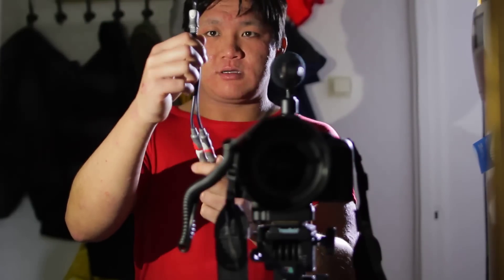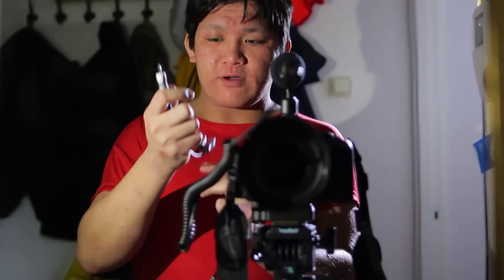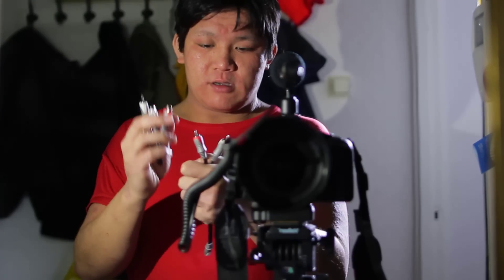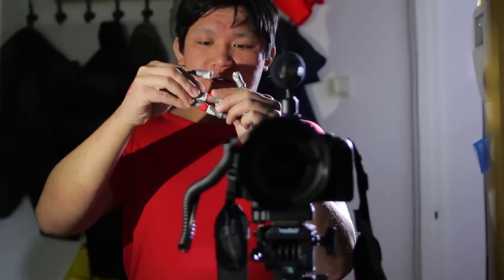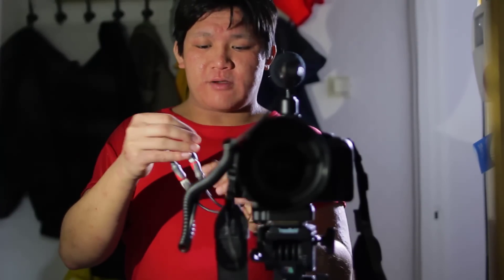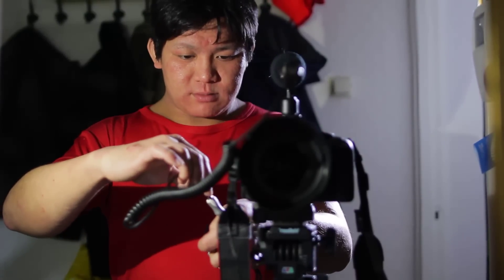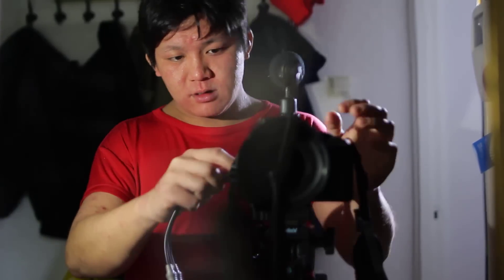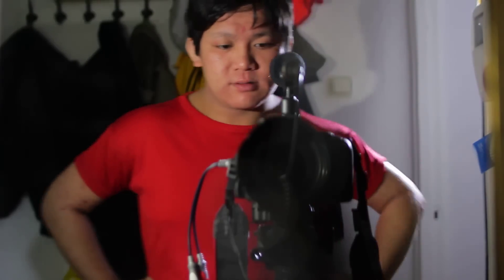How to properly record both internal and external mic with Magic Lantern by Chung Dha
For a safe way to record sound is to record it on both internal and external microphones, however if you got a mono mic you might had run into the problem with magic lantern that with Left INT and Right EXT balanced the volume is not loud enough. And if you record LEFT INT RIGHT EXT you dont hear the external mic cause it is on the left side cause it is mono. Here is a tip to change left to right and to record the external which is loud enough.